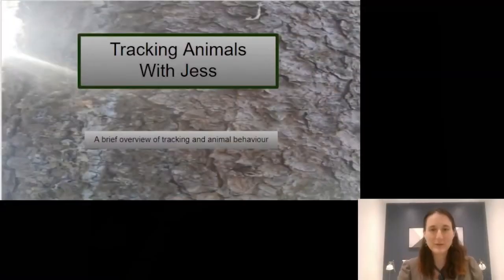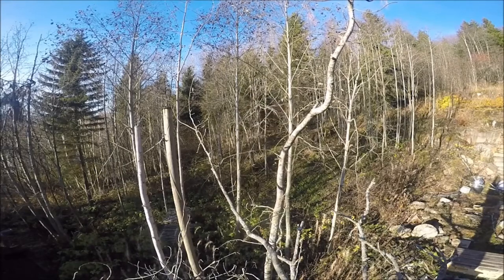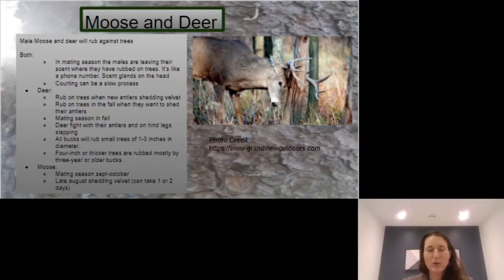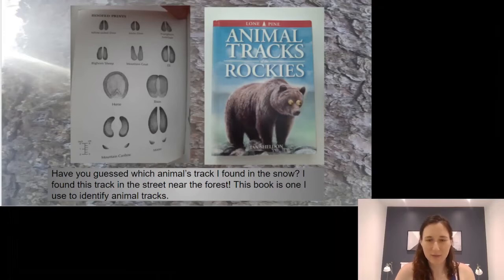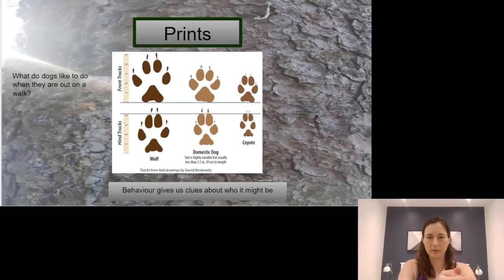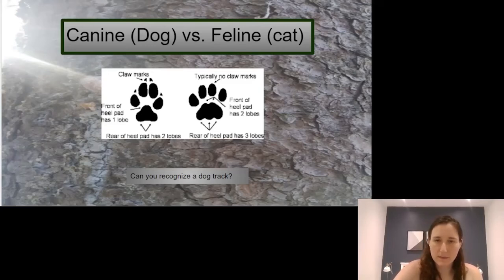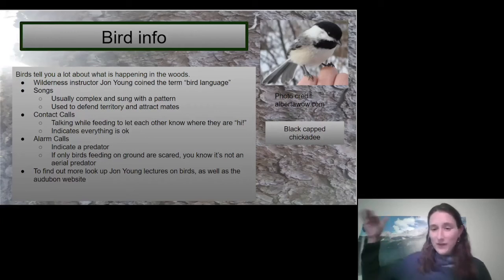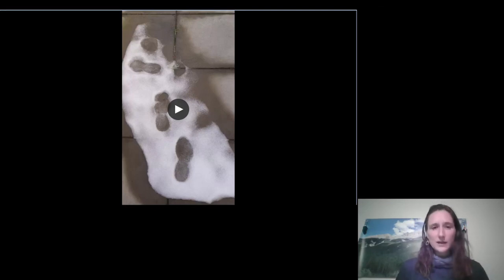Animal Tracking with a Wilderness Expert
Are you an animal lover? Learn about animal tracks and signs!

TRACKS tell us if the animals are walking, running, slipping, hopping, slithering, waddling or jumping.

SIGNS of animal passage can be anything from chewed or broken sticks to bark-less sections of trees and fur left behind.

Kids Up Front is dedicated to ensuring ALL kids have access to fun, enriching experiences.

Say Hi to Kids Up Front on SOCIAL and give us your feedback:

Want to WIN COOL PRIZES from Kids Up Front? Remember to mention "Active At Home" in your caption! Once you follow these steps you will be entered in a draw to win a prize!